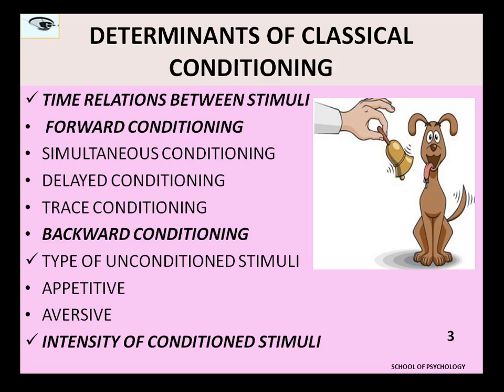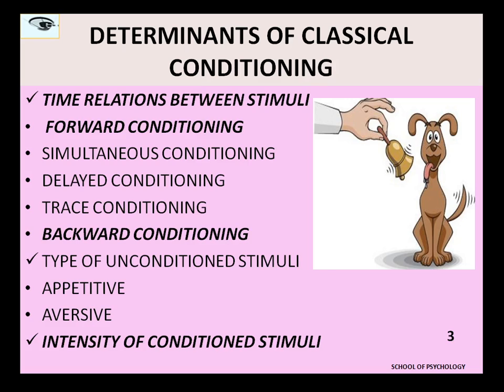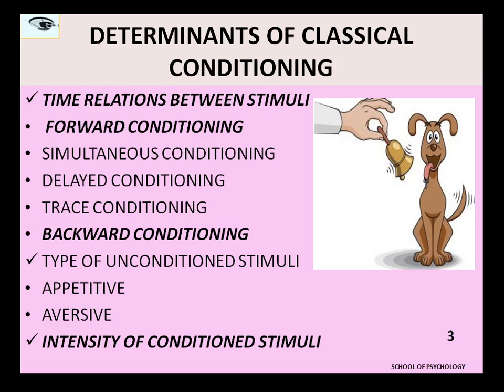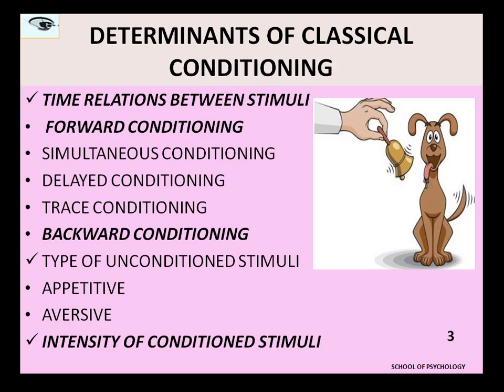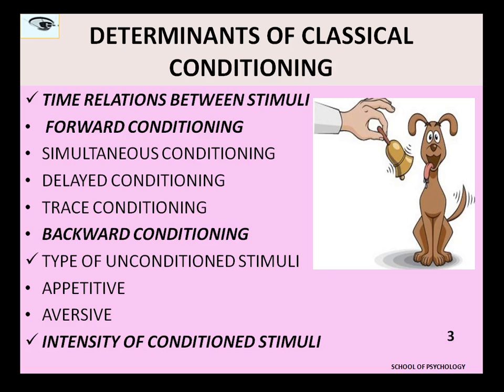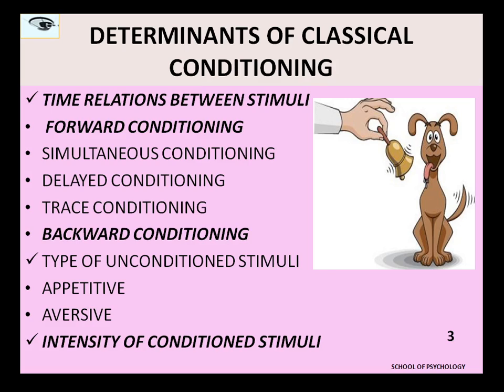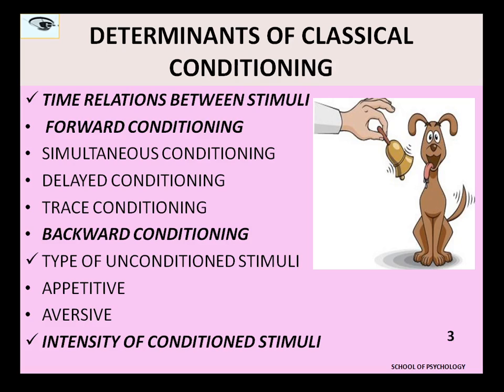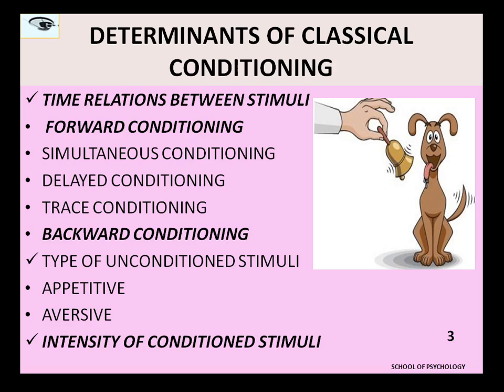DETERMINANTS OF CLASSICAL CONDITIONING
Time Relations between Stimuli, Type of Unconditioned Stimuli & Intensity of Conditioned Stimuli